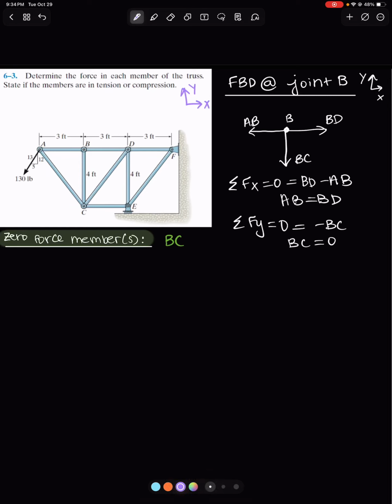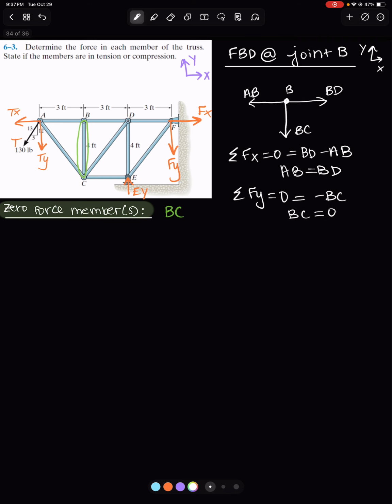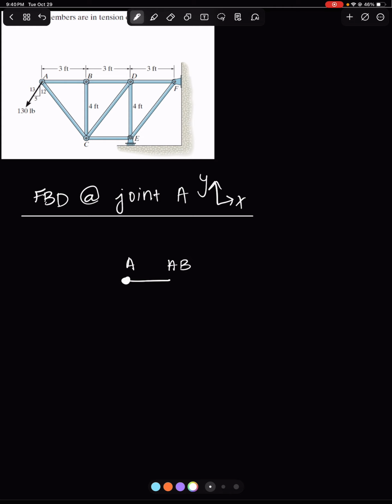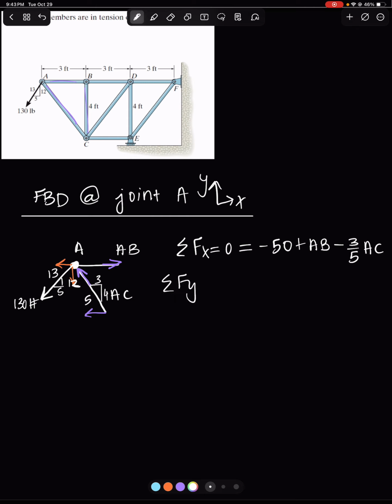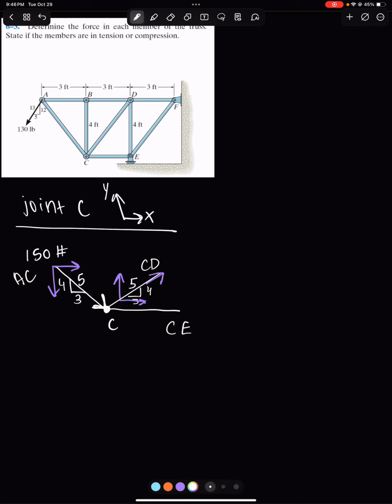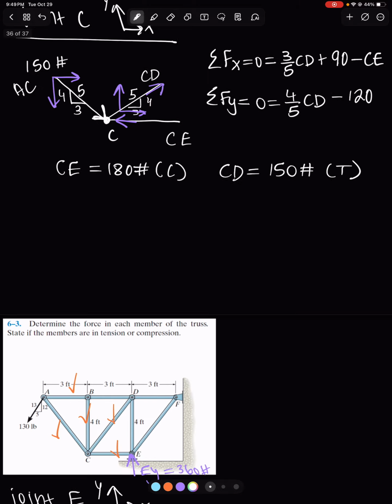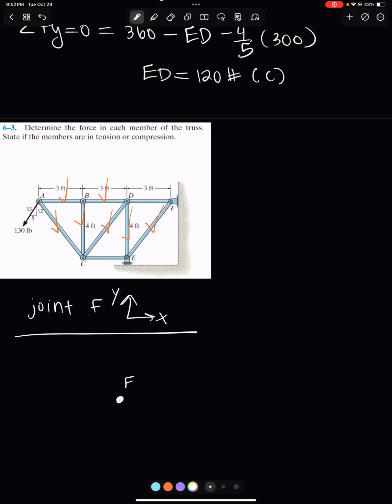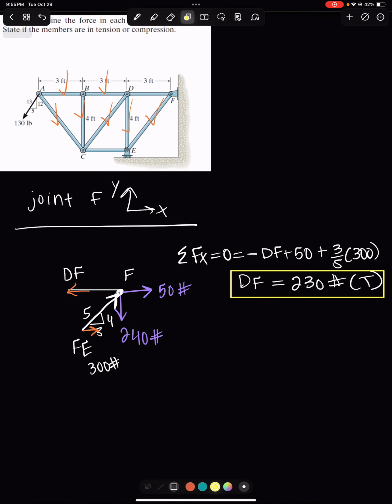Method of Joints (Statics - Engineering Mechanics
Problem 6-3 (I think it is from the 14th? Edition of Hibbeler’s Statics…. I am just a student making videos as I learn topics. That being said, if there are any flaws in my logic, or topics that would benefit from further elaboration, please try to collaborate with others in the comments.